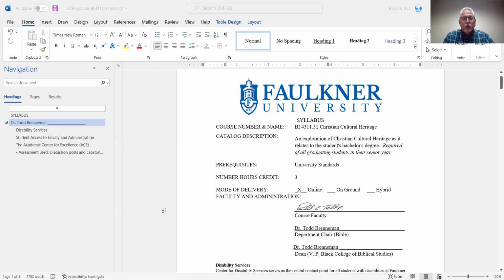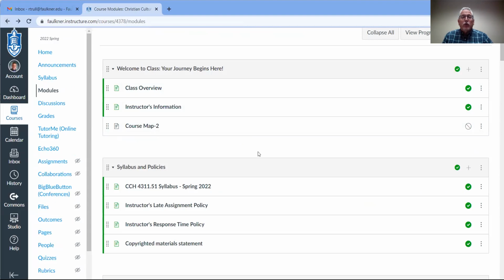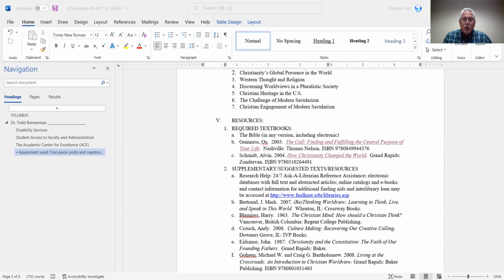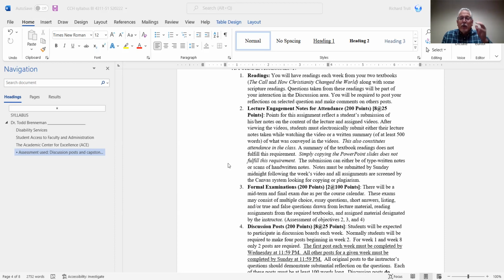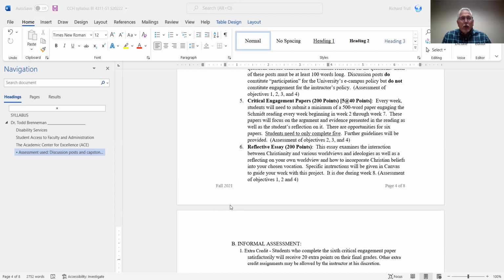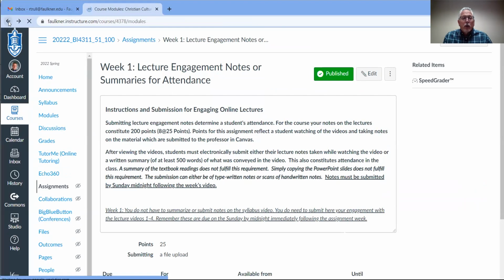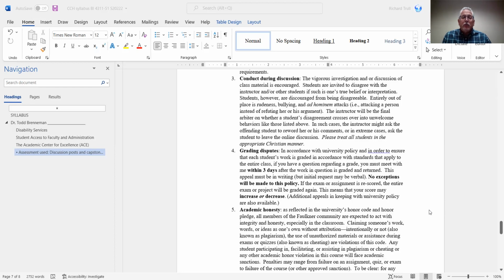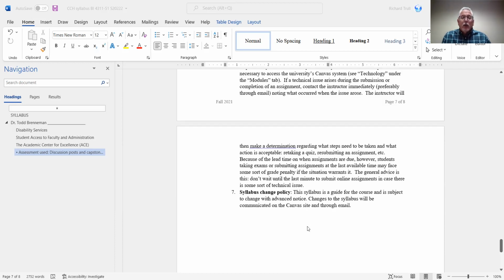CCH Syllabus - Spring 2022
Syllabus for course BI4311-51 Christian Cultural Heritage